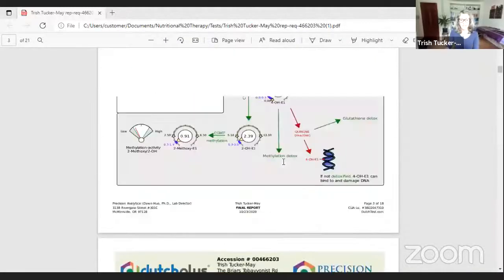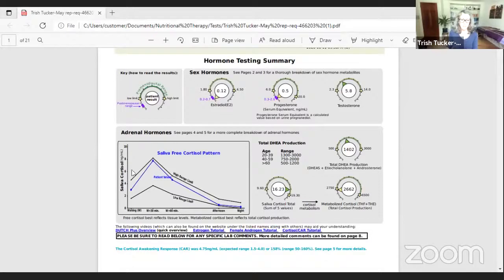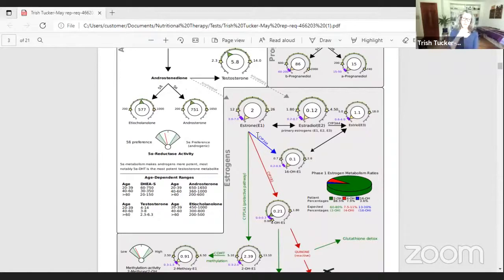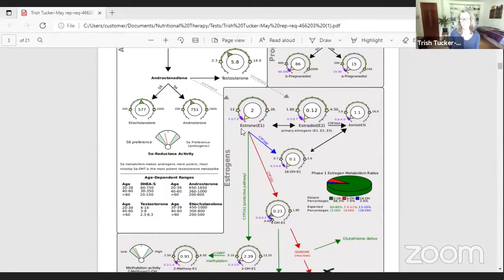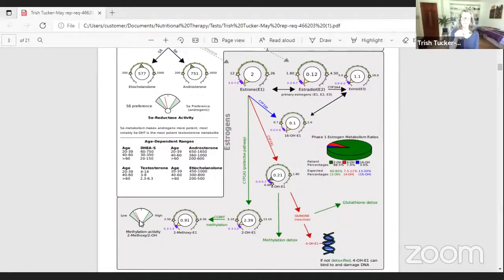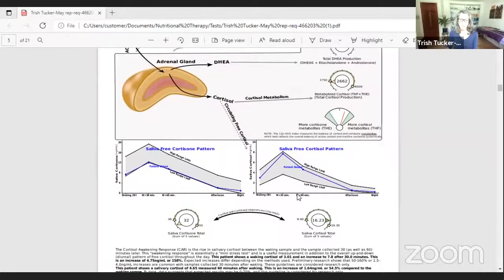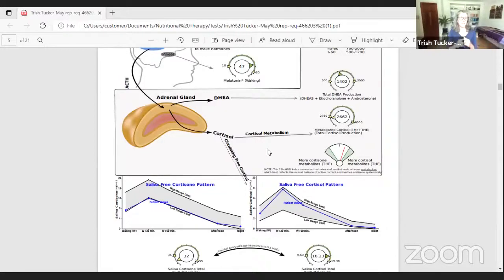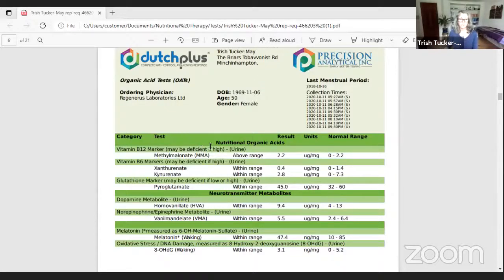What does the DUTCH test tell us about hormones | Dutch test results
What does the DUTCH test tell us about hormones?
The DUTCH test stands for Dried Urine Test For Comprehensive hormones. It is an excellent way of measuring your stress, sex, sleep and adrenal hormones.

Are you at the mercy of your hormones?

You may be one of the millions of women that are suffering from hormone imbalances.

Common symptoms include tiredness, mood swings, brain fog, anxiety, weight gain, poor sleep, PMS, hot flushes and more..

You may be confused or frustrated by how you feel, and you’re looking for reliable quality advice or support to help you feel better.

The good news is that you’re in the right place.

That they’re just about your monthly cycle, pregnancy and menopause - WRONG! Actually hormones are hugely underestimated, Do you know there are actually over 100 hormones in your body all doing different jobs, regulating your energy levels, your sleep, your mood, your appetite and so much more.

So we need to look after them!

That just because we’re women, we have to put up with our hormones misbehaving! NO! Once you know how to look after them naturally, you’ll be able to get them working for you, not against you.

And I promise you it’s much easier than you think. You just need to know how.

So could you be at the mercy of your hormones?

Doing a DUTCH test can help you understand what is going on for you.

Topics covered in this video:

Dutch test
Dutch test results
What is a Dutch test
What are hormones
Dutch test instructions
How to read a dutch test
Dutch test explained
How to measure hormones levels
hormones in human body
hormones in human body in English
Menopause sleep problems
Menopause treatment
Menopause treatment at home
Menopause treatment in Ayurveda
Menopause sleep problems natural remedies
How to measure hormones
How to tell if you are in the menopause